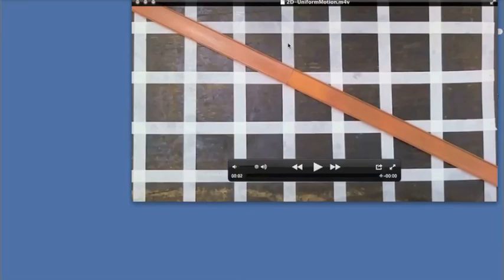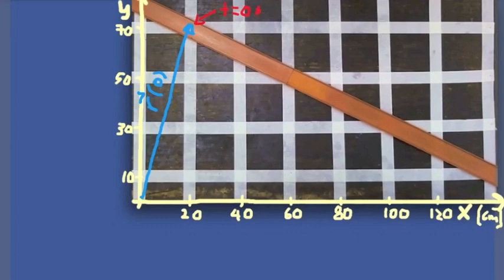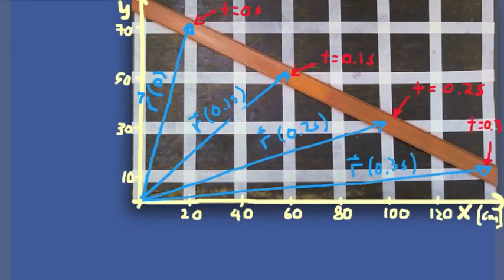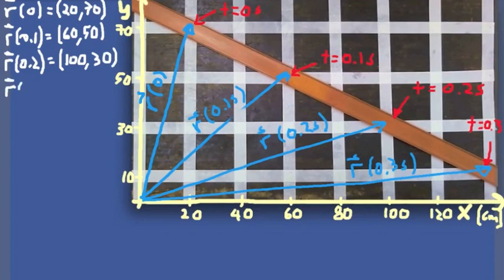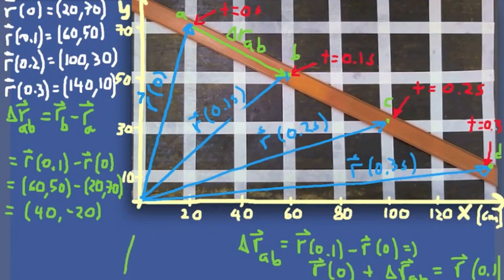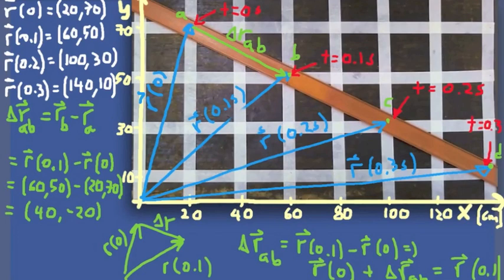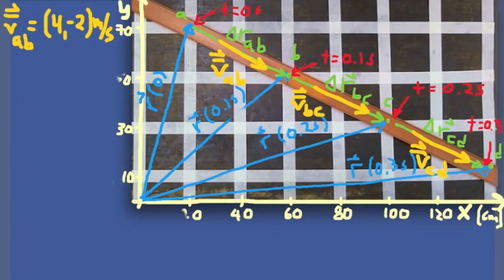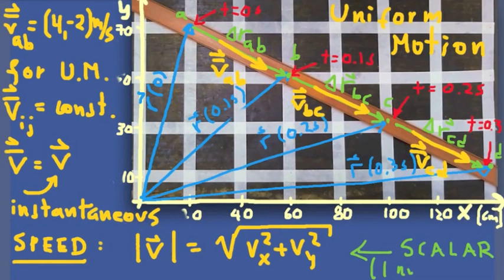Chap4 2DKinematics 1UniformMotionAverageVel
In this video I discuss constant velocity motion in 2 dimensions.